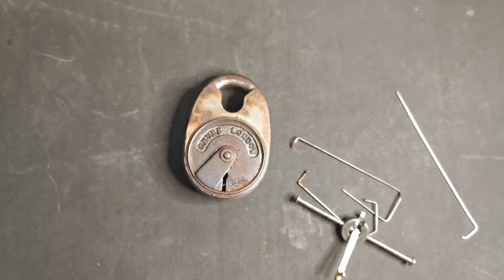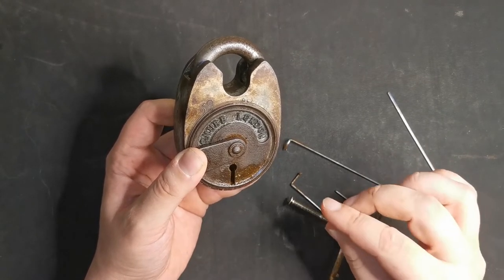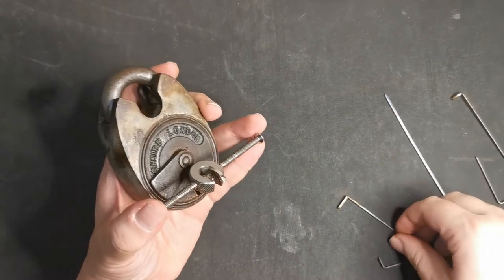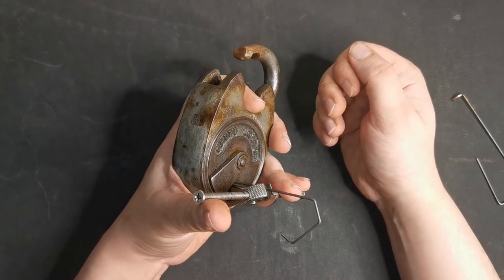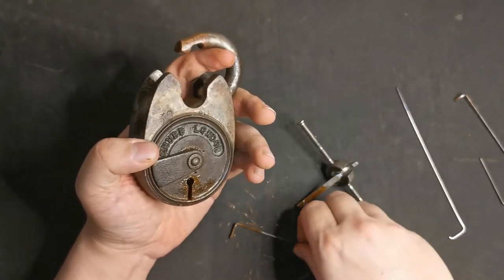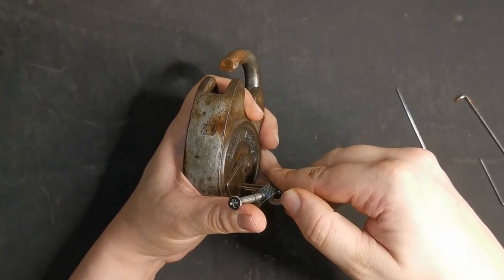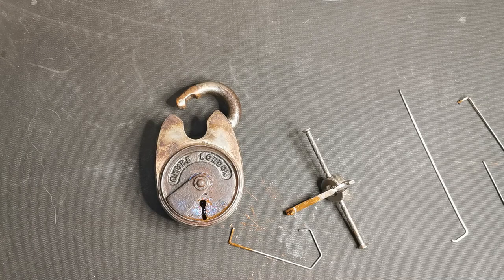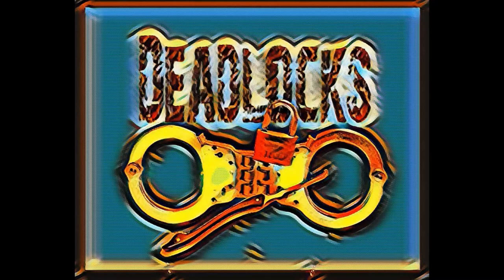Evil Chubb Battleship Short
Mr Deadlocks picks the Evil Chubb Battleship for ChubbTuesday